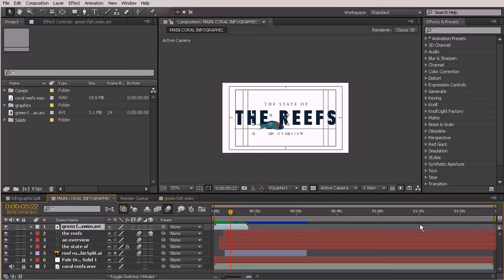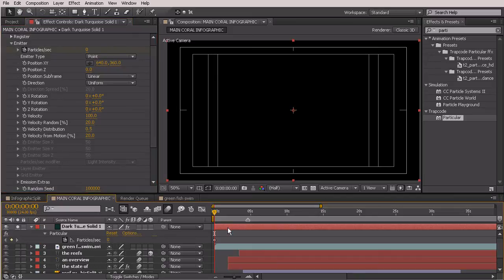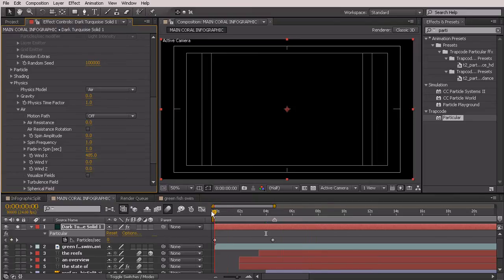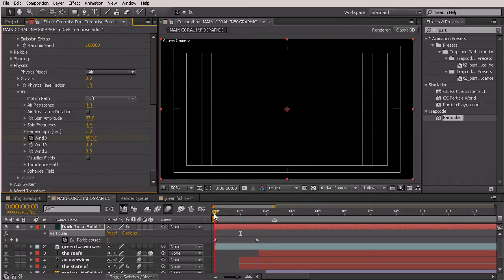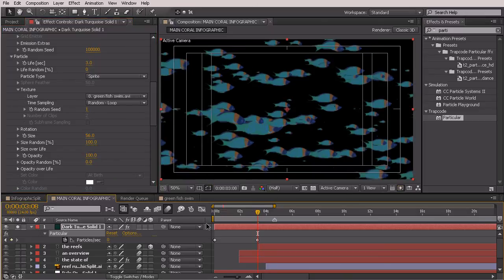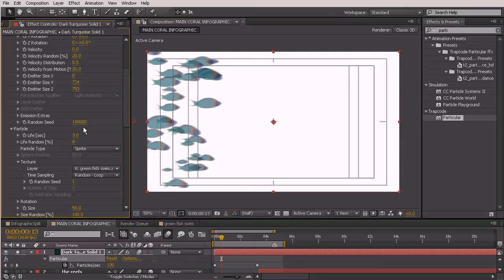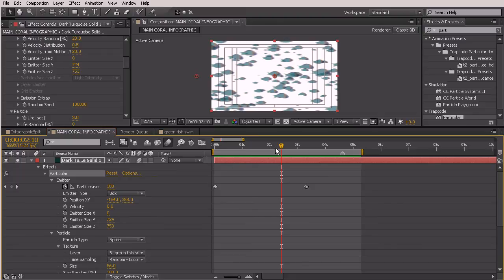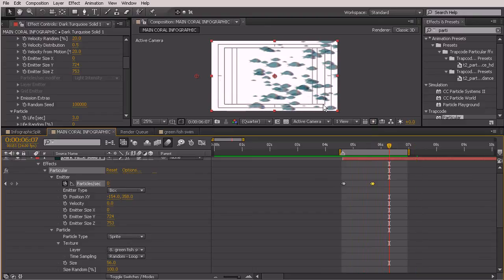09 Creating a school of fish using Particular